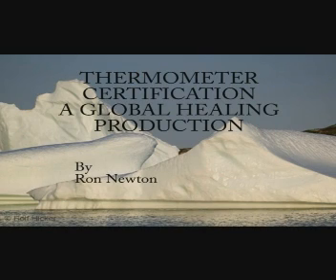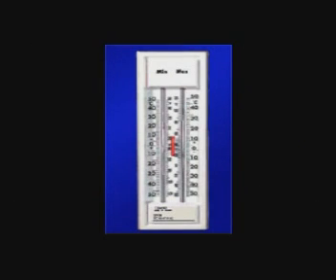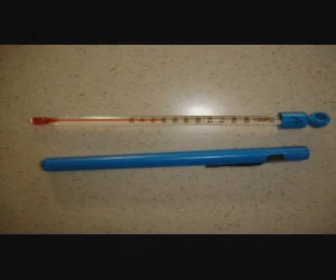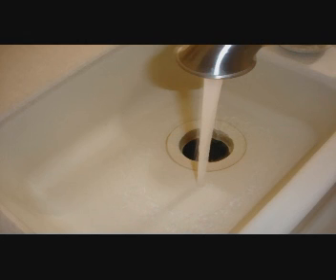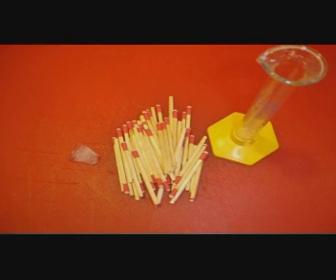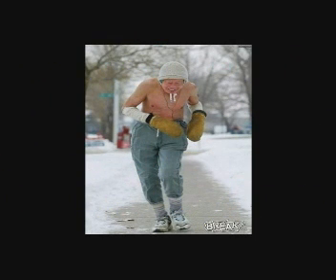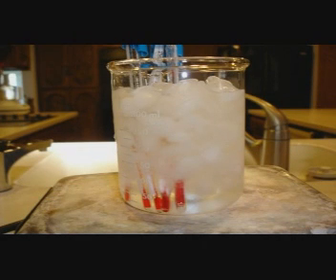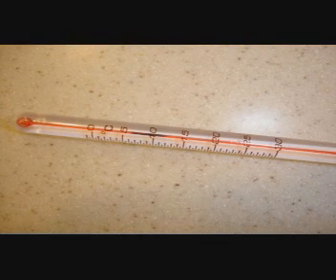NIST Thermometer Certification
Ron Newton CLS, EE, CE (Chief Technical Consultant for Global Healing) demonstrates how to certify thermometers for use in clinical laboratories and blood banks.